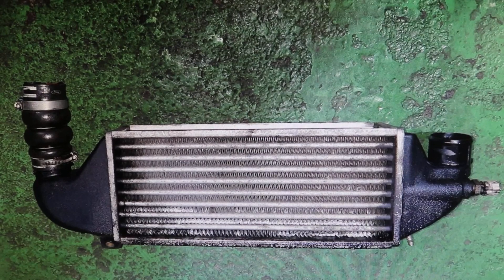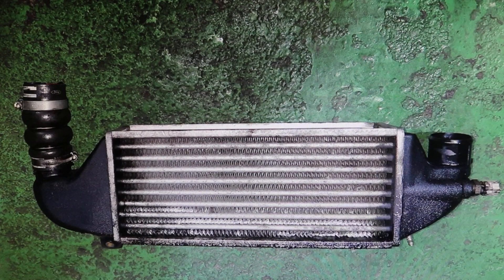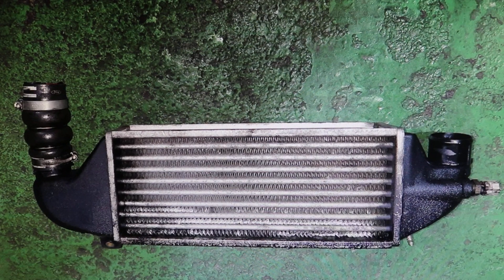Clean the INTERCOOLER with DIESEL? Is the engine DROWNED by the INTERCOOLER? Does the EGR LITTER it?